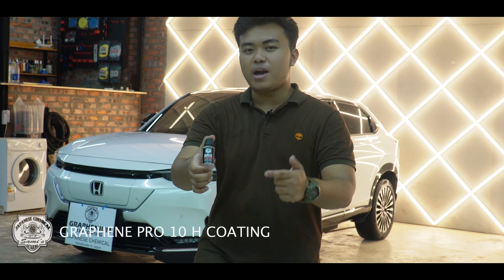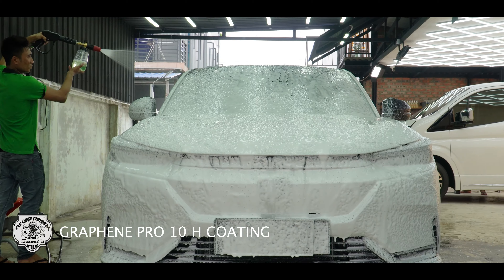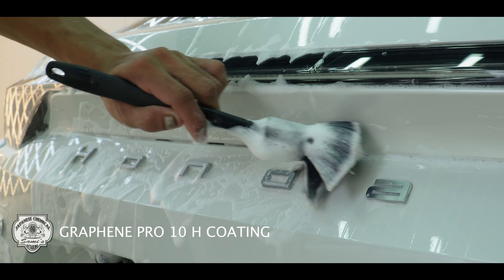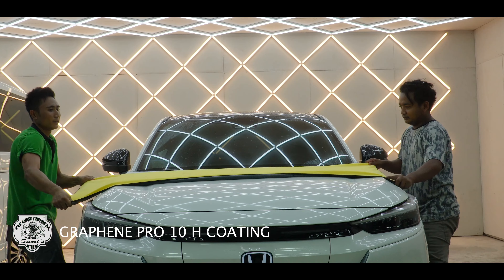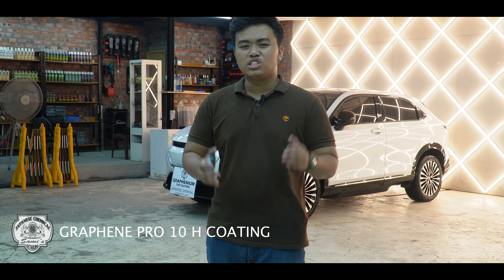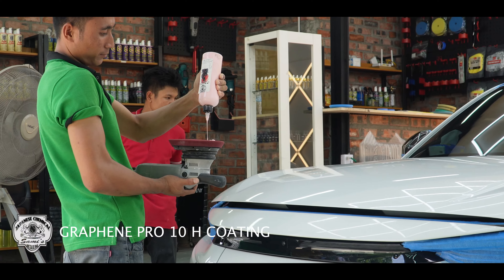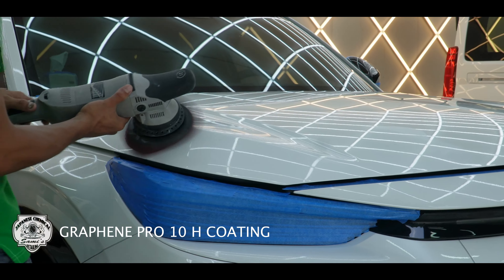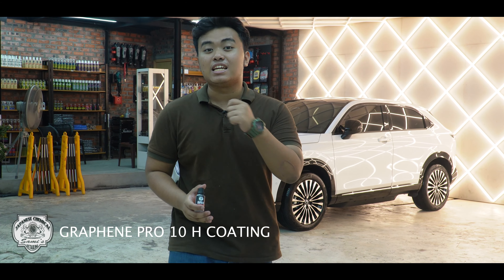SAMI GRAPHENE PRO 10H@ENS1